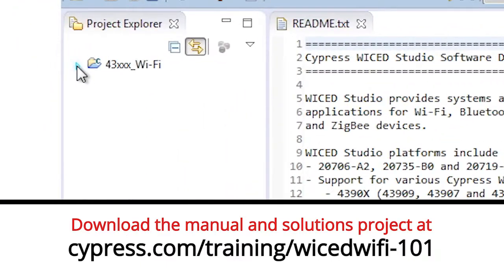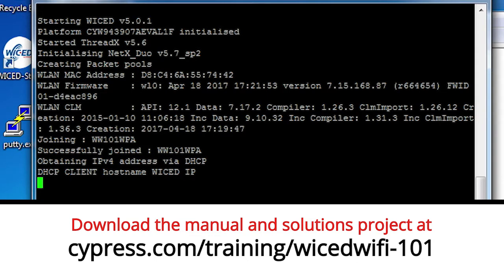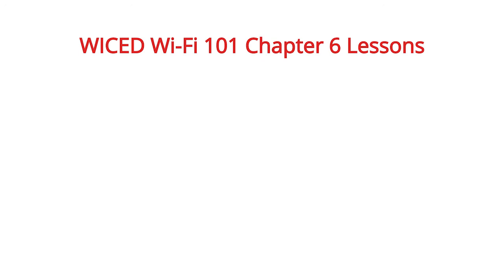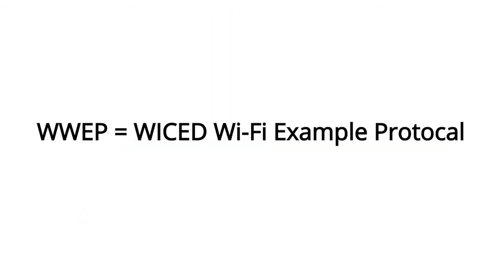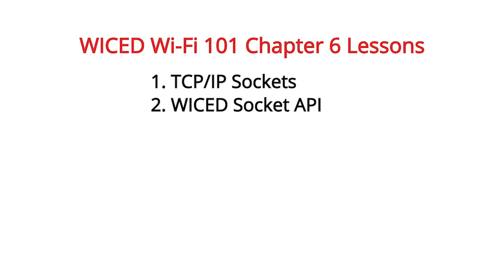WICED Wi-Fi 101: Lesson 6-0 Networking Introduction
In this next set of videos, Alan Hawse breaks down the fundamentals of networking when it comes to your development kit and our WICED® SDK.